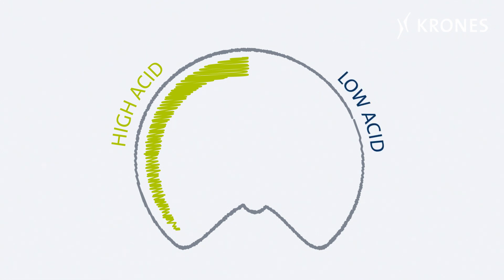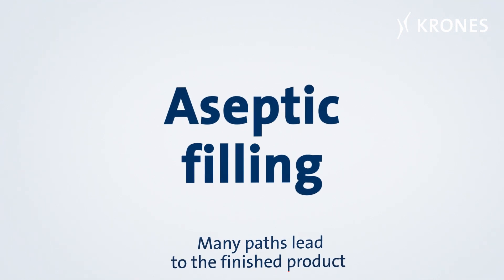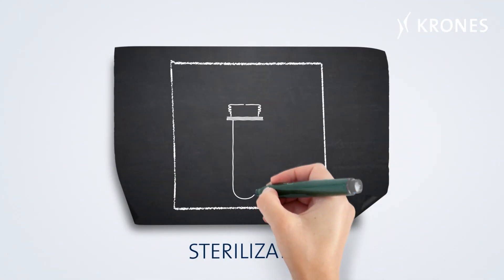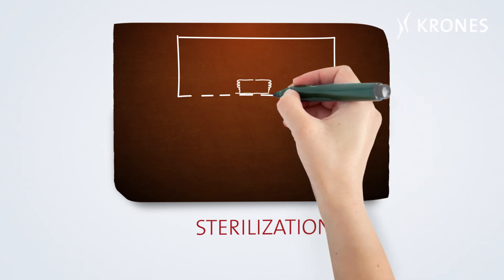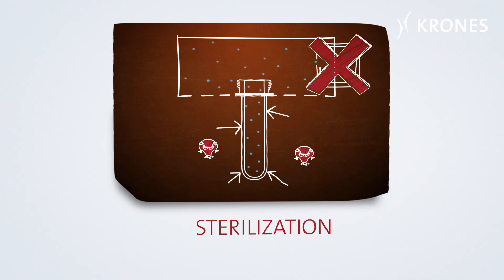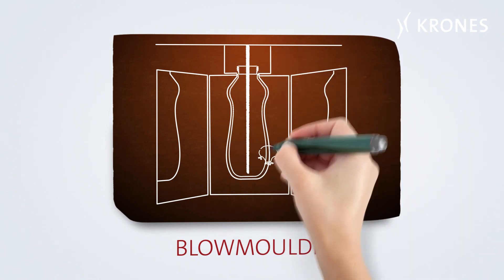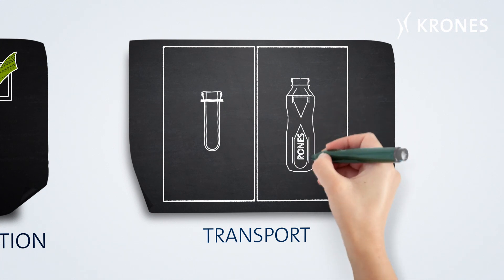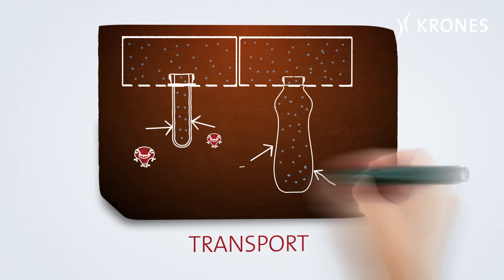Aseptic filling with Krones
In the world of aseptic filling, there are meanwhile many paths that lead to the finished product; but do they all deliver what they have promised? Are the processes for sterilising the packaging and filling operation really safe? Let’s kick off with a comparison.